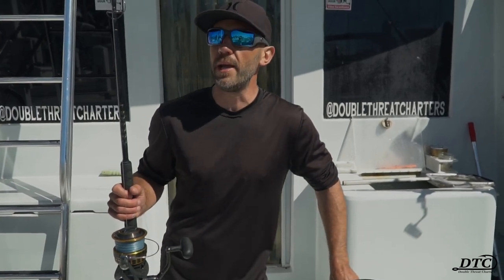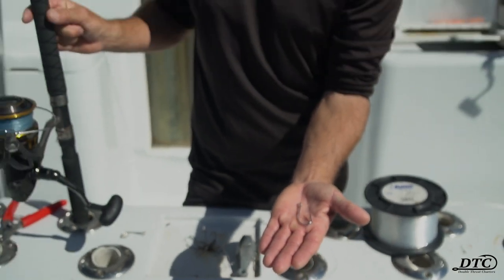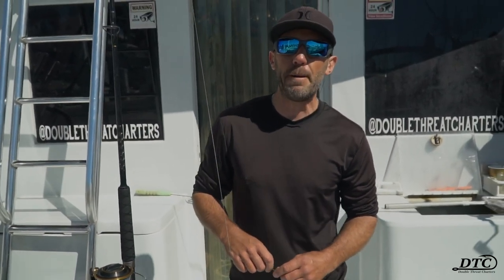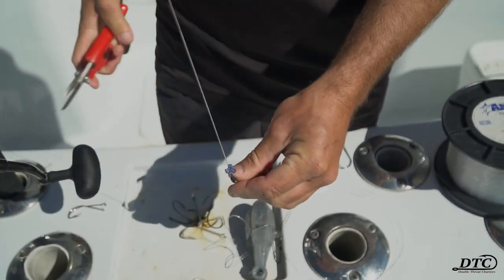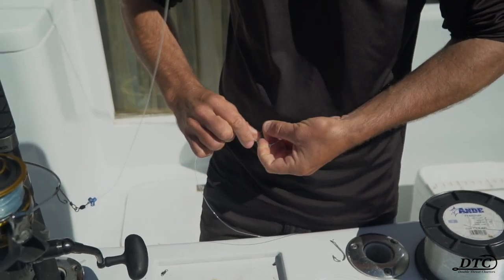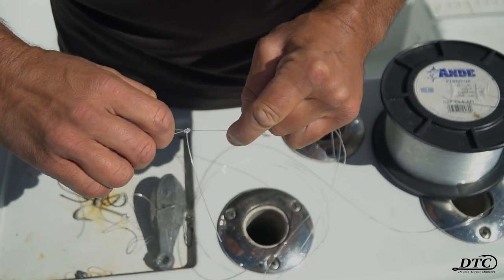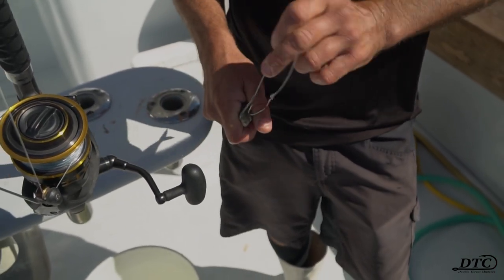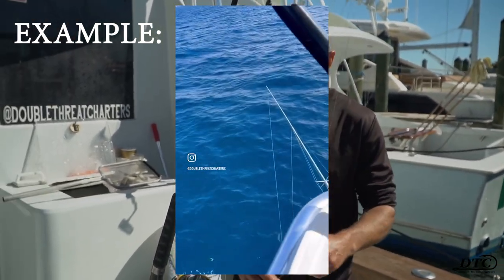Mahi Rigging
In this video, the Double Threat Charters crew will show you how to rig a spinning rod and reel for Mahi fishing.

• YouTube → @Double Threat Fishing Charters

▬▬▬▬▬▬▬ ABOUT DOUBLE THREAT CHARTERS ▬▬▬▬▬▬▬

We love what we do and fish at a tournament style pace during every single trip. We run the boat hard, fish hard, and work hard. Our reputation means everything and we are dedicated to showing every group how exciting sport fishing can really be. There are less expensive charters out there but these business models place an emphasis on saving fuel, bait, and getting back to the dock.

Our approach is just the opposite. We punch it to where we need to go and use whatever techniques necessary to put you on the fish. Depending on the conditions and time of year, we kite fish, wreck fish, troll, sight fish, deep drop, and more. We have fine tuned every technique and mixed top of the line equipment with an experienced crew. This allows us to to catch fish by doing what's necessary, not convenient. We push our crew and boats to the limit, all while maintaining a positive atmosphere and teaching you along the way.

Sportfishing is always met with different variables. Winds, currents, and weather patterns are constantly changing. Our charters take these variables into account while simultaneously considering customer preference. We target every species in Miami including tarpon, sailfish, snapper, sharks, mahi-mahi, swordfish, snook, kingfish, tuna, and marlin to name a few. Keep reading or book now and you'll understand why "No Fish is Safe!"